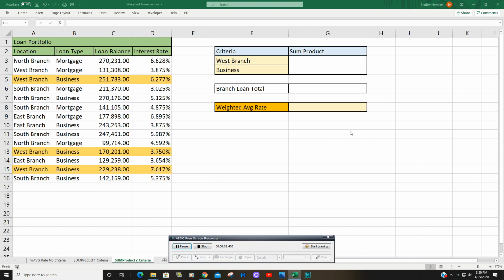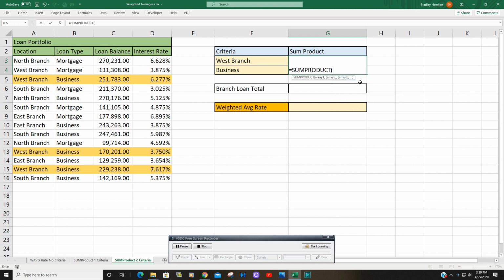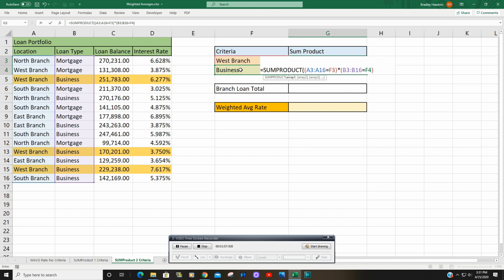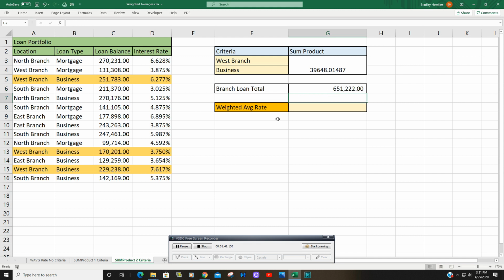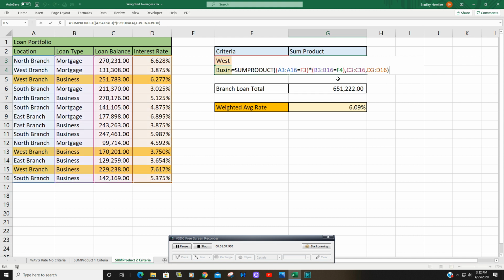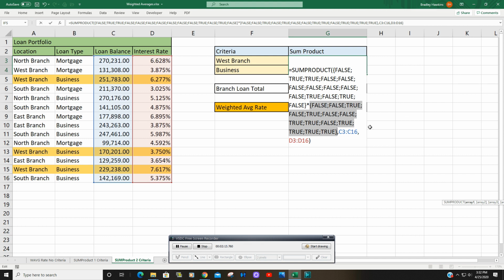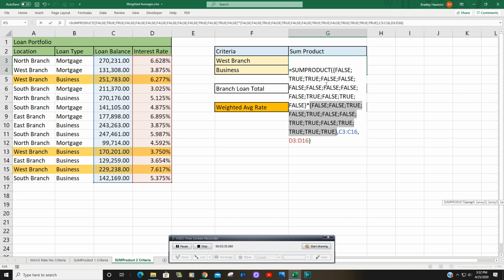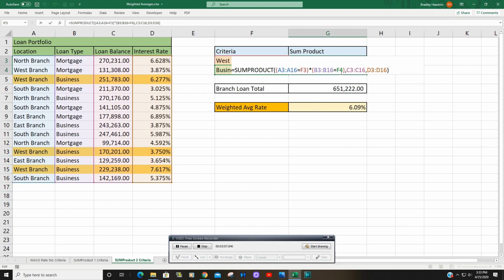SUMPRODUCT Function Multiple Criteria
This video illustrates how to use the SUMPRODUCT Function with "multiple criteria" or "conditions" in Excel.  In this example we have a list of two different loan types at multiple branch locations.  The objective is to calculate the "Weighted Average Interest Rate" based on two criteria or conditions - one single loan type and one single branch.  This video displays how to insert conditional arguments within the SUMPRODUCT Function to return a Weighted Average based on criteria.